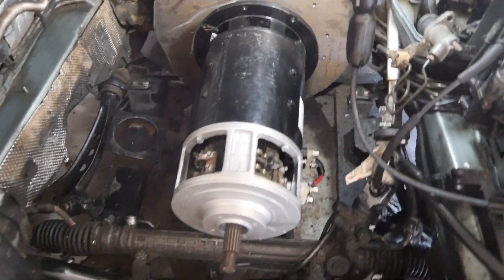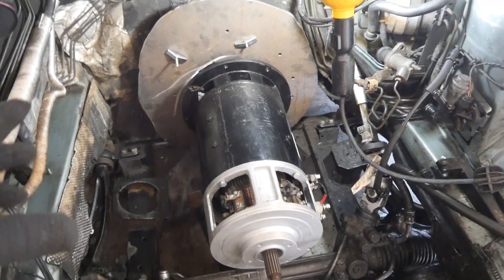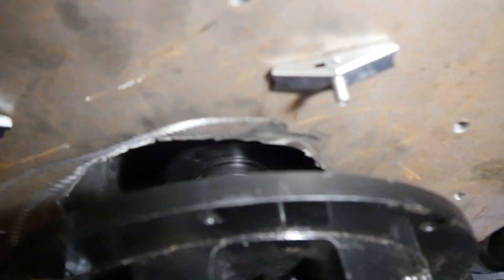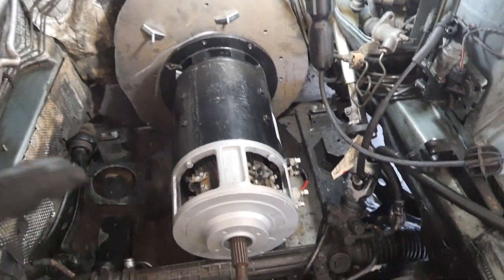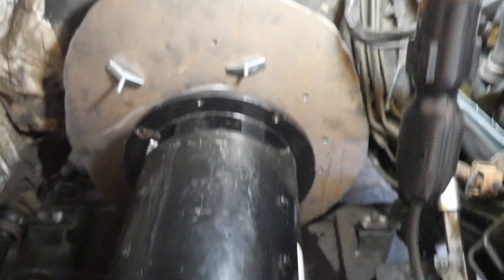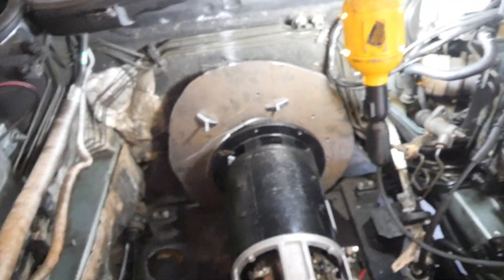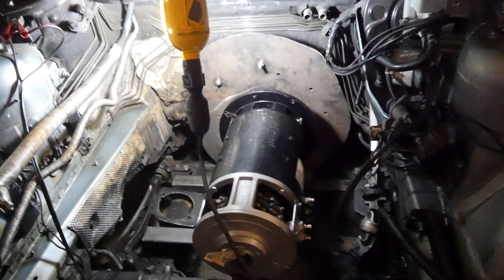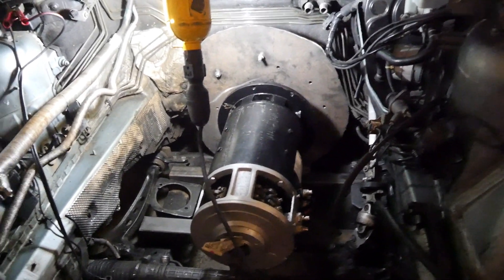Cheap EV Conversion - Transmission Adapter Plate Install!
Today, we are finally taking the cardboard outline from our last video and using it to mock up our final adapter plate between our electric motor and the transmission. This is still in a rough draft phase, and it will come back out for finish welding/extra supports and paint, but the general idea is the same.
We took the outline and a punch and marked the center of each hole. Using a drill press, we were able to drill out the holes for all the bolts, which is the main point of these plates, as it needs to attach to the face of the bellhousing of your transmission.

We then used a plasma cutter, or a cut off tool if you don't have that, to cut a rough outline of our trace. This allows us extra material to weld to and then we can cut the excess back later on, giving us flexibility for getting it in right.
I then took the cut out shape and bolted it to the face of the transmission.

I put the motor right about where it should be, using a jack to hold it up and adjust the height. I put the box steel under and marked it with a marker where it needed to be cut, and used a Sawzall to make the cuts.

Then I welded it into place while everything was still held up, so that the dimensions matched the mock up perfectly. Finally, I took the jack out and welded a few more supports, and it was at a decent enough spot to hold the motor and everything by itself.